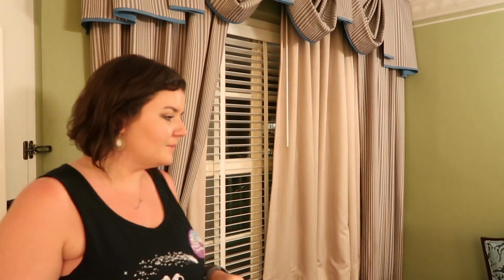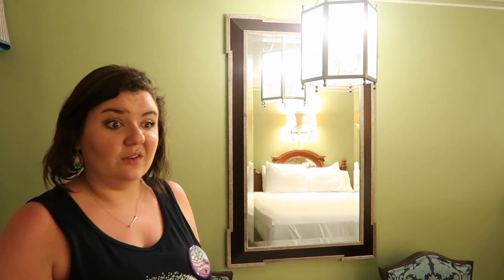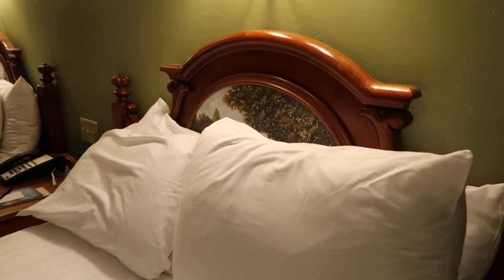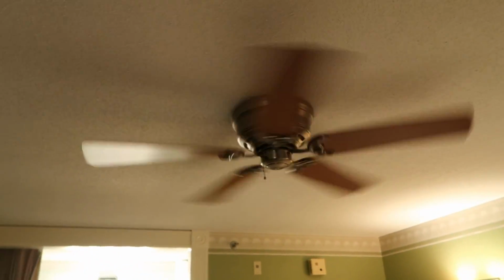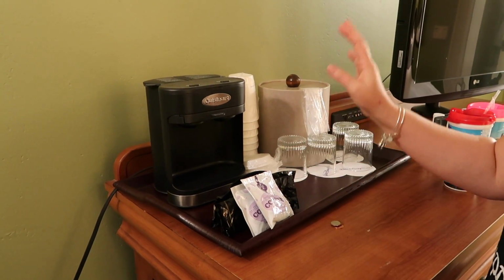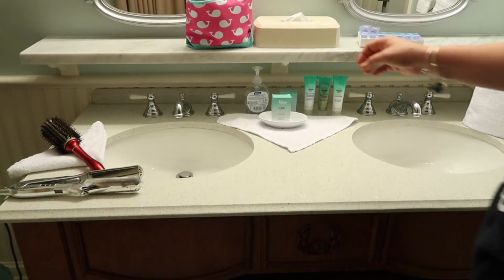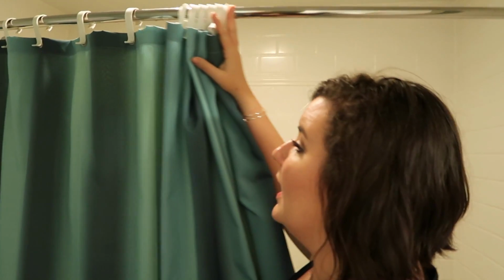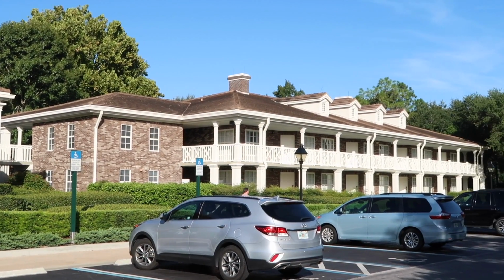Disney's Port Orleans Riverside Resort Comprehensive Room Tour!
In this video we take a deep look into room 8201 at Disney's Port Orleans Riverside Resort in Disney World Orlando. This is one of our favorite moderate resorts on property.

As a certified Disney travel planner I can help you with resorts, tickets, fastpasses, advanced dinning reservations, and more helping you to take the stress out of planning!